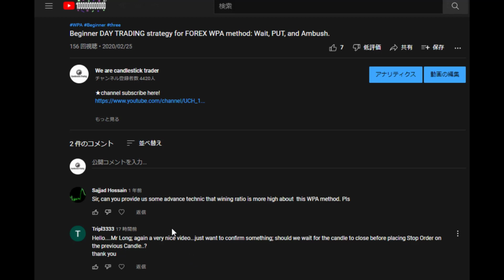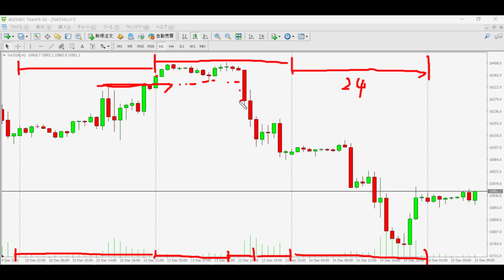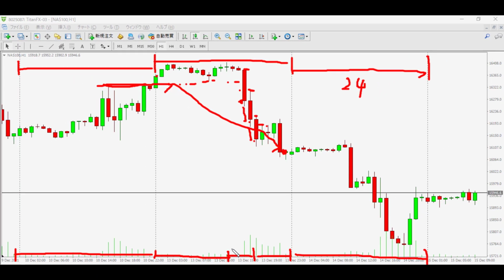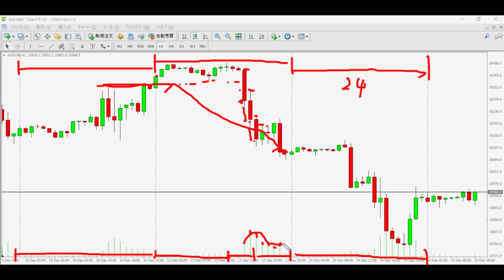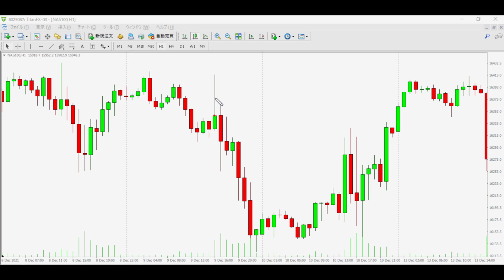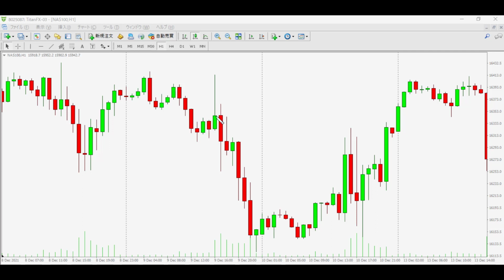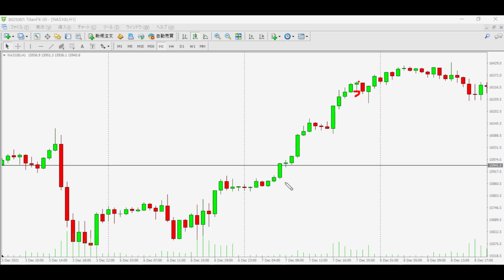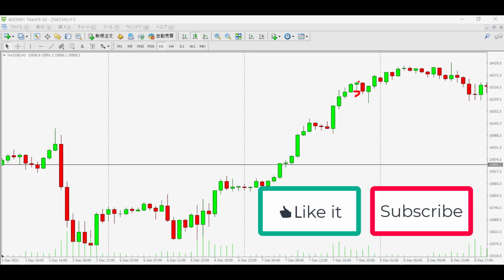Breakout Trading vs Reversal Trading - Turn Support & Resistance to Killer Strategy forex stock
■ False breakout trading is an independent strategy, which means that false breakouts often occur. When the price breaks through a level that makes you think there is a breakout, a false breakout occurs, which may lead to a transaction, but then the price moves in the opposite direction, causing a loss. One option is to allow each breakout to occur, but if a breakout occurs, you can only trade when the price returns (close to) the original breakout point. Swing traders can trade emerging patterns between confluence lines (before the breakout); however, most traders should wait for the breakout pattern to complete before placing a buy order.

Sometimes ranges and chart patterns are found within broader trends; when this happens, there is no need to wait for a breakout to be agreed. Many traders also look for patterns on breakout charts to plan their trades. Note that if you have mastered the trendline breakout technique as described in this article, you do not need to memorize any of these patterns. Whichever method you use to enter the exchange, the most important thing is that when there is a major trend, your approach must ensure that you enter that trend.

Our job as a trader is to find high probability breakout opportunities and execute trades. Trading a breakout is better than trading a swing because a breakout can often lead to large price swings or major price trends. You can use Price Action techniques or another trading indicator to exit the market after a breakout. The classic way to profit from breakout trading is to include a moving average on the chart.

When you enter a breakout trade, you can stick to your position until the price closes the candle above the moving average. To be sure the breakout continues, on a day when the stock is trading outside of its support or resistance, wait until the end of the trading day to make your move. Trade only stocks with a significant price range. Remember, the goal here is to interrupt daily trading. When a stock trades above a price barrier, volatility tends to rise and prices tend to tend in the direction of breakouts.

The reason why breakouts are such an important trading strategy is because these settings are the starting point for future volatility increases, large price fluctuations, and in many cases major price trends. The reason why these breakouts are such an important trading strategy is because they usually represent the beginning of increased volatility. In fact, low volatility breakouts are best for trading during periods of strong trends. As traders, we all like strong trends, but in fact the market spends most of our time in the trading range.

Just because the trend line trading strategy is that the trend line is submitted to the trading system, not the trend line breaks or crosses. Trendline Breakout Charts Here, I will show you some examples of trendline breakouts so that you can begin to see and understand the power of this strategy when you know how to trade. This swing trading strategy needs to identify stocks that have a strong trend and are traded in the channel. When trading stocks with channels, it is important to trade with the trend, so in this example, when the price is in a downtrend, unless the price breaks through the channel, you will only look for a sell position, move further up and show the reversal and uptrend Start. trend.

Another of the most popular swing trading techniques involves using simple moving averages (SMA). In a swing trading system with a 10-day and 20-day SMA, you apply two SMAs of that length to your stock chart.

To measure the size of the range, you must take the distance between the high/low of the closing candle of the previous trading day and the high/low of the opening candle of the new trading session. Therefore, the opening range trading strategy uses range breakout as the entry point for the chart. The opening range break is one of the important reversal and continuation patterns, designed to capture the first hour of movement or reversal.

positive breakout stocks for tomorrow swing trading strategies breakout trading vs reversal trading - turn support & resistance to killer strat breakout trading strategy stock market